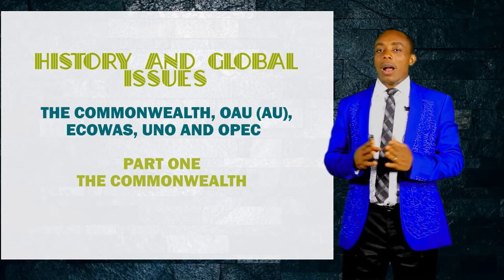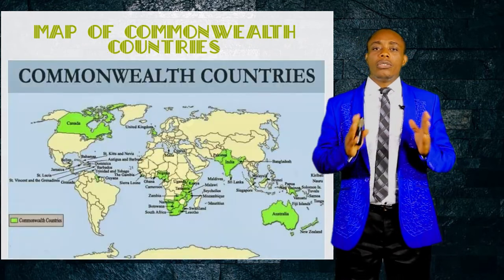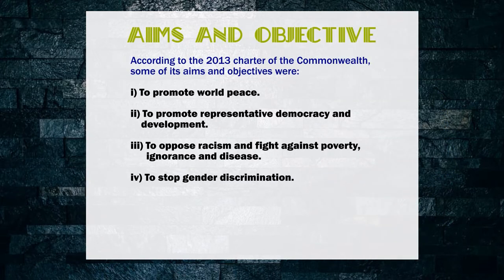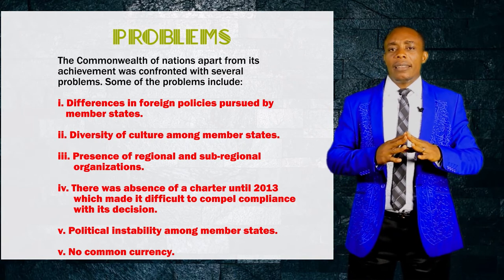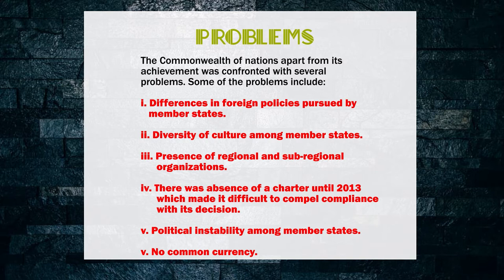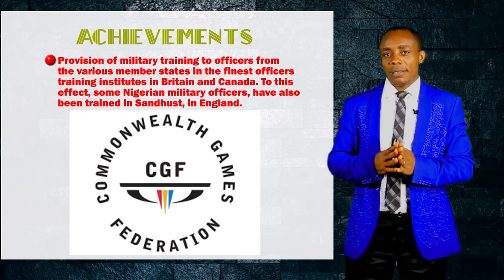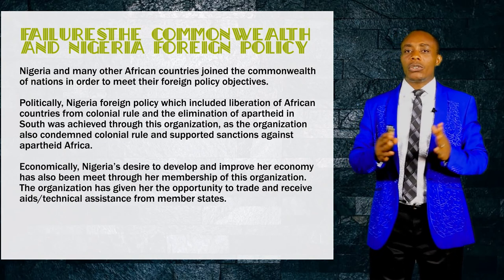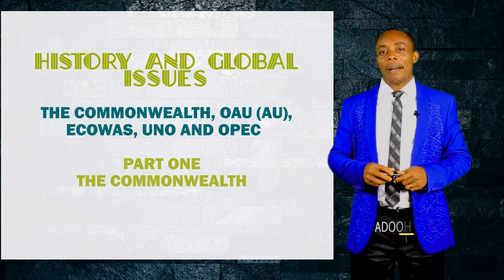The Commonwealth, OAU AU, ECOWAS, UNO AND OPEC -Part 1 (History)